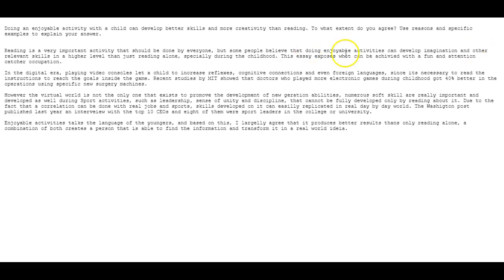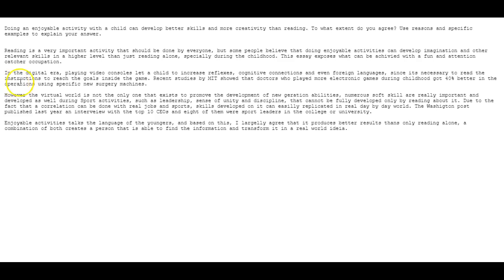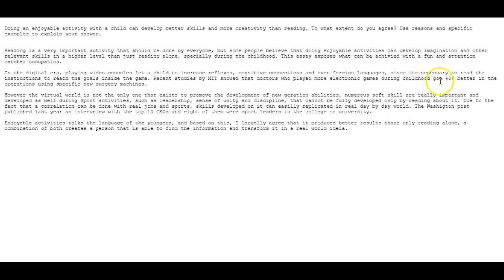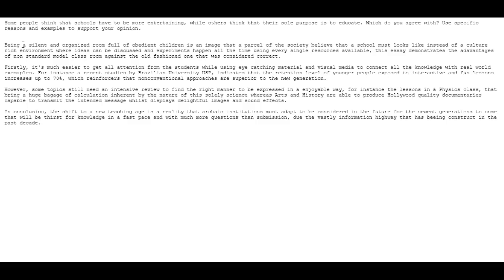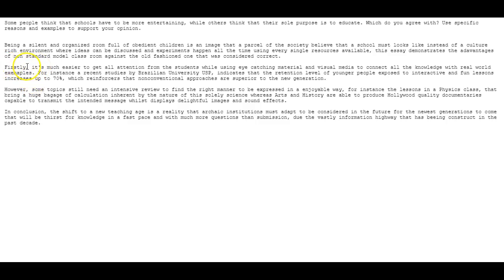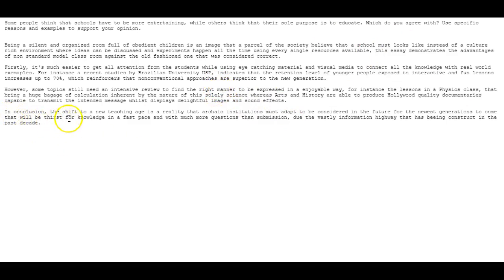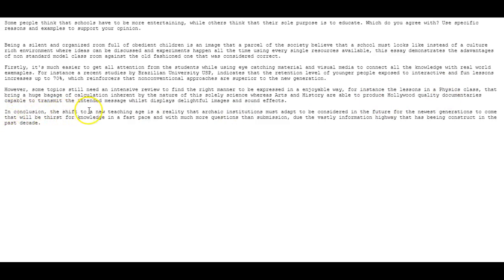IELTS Essay Correction - Henrique - nice first effort!